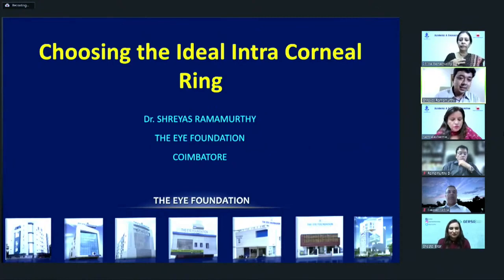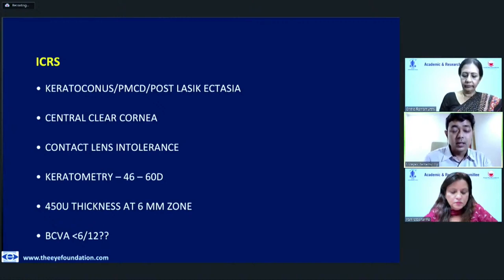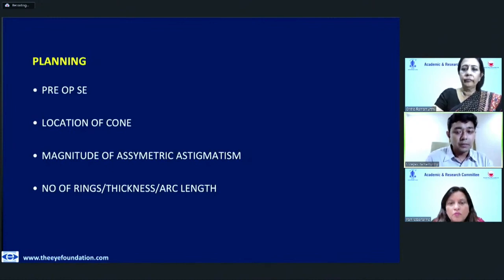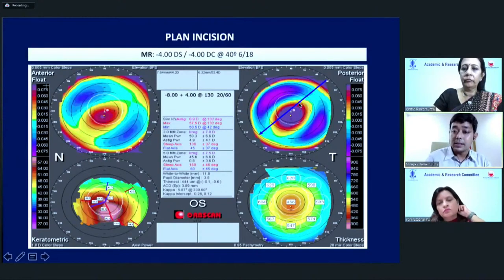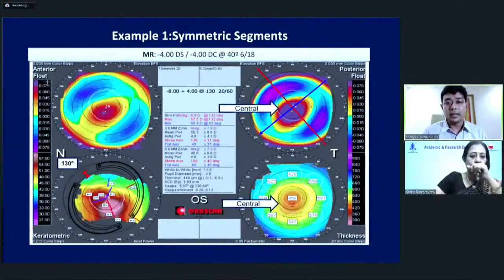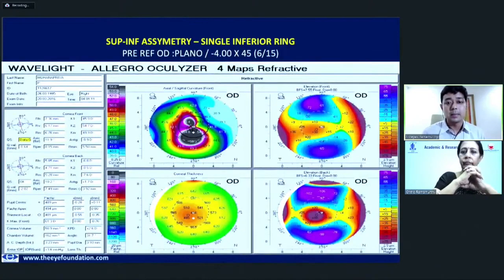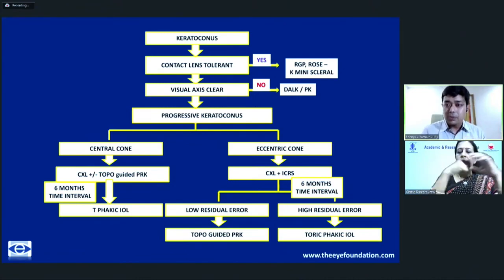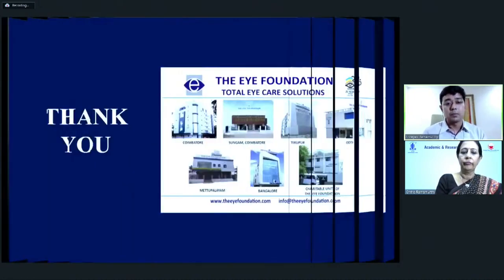AIOS ARC Complexities - Dr. Shreyas Ramamurthy - What goes into the planning for INTAC segments?